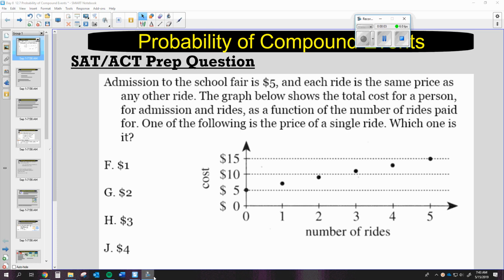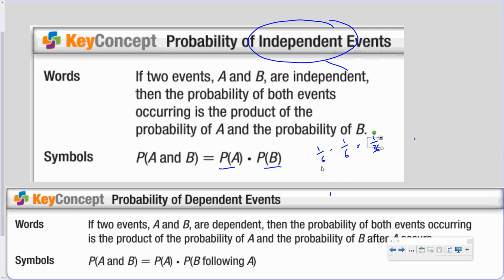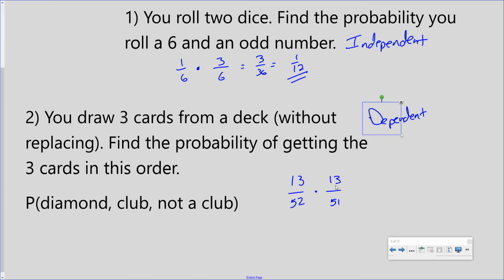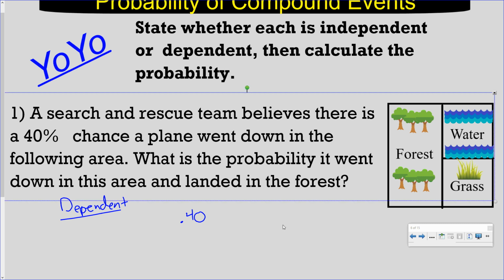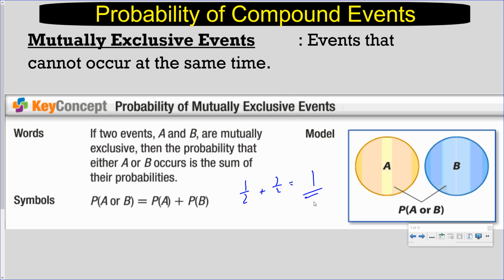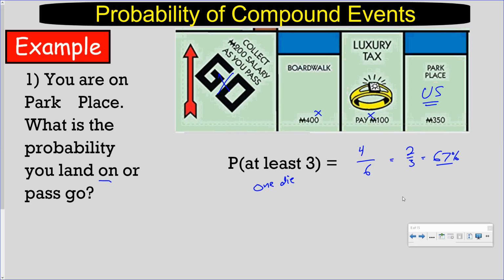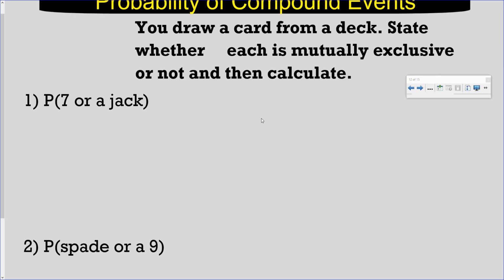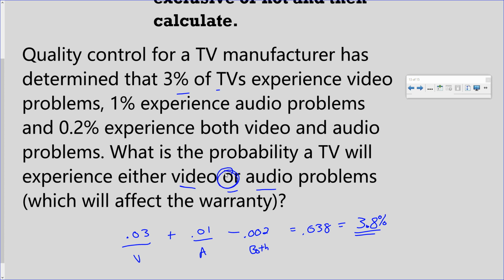Probability of Compound Events